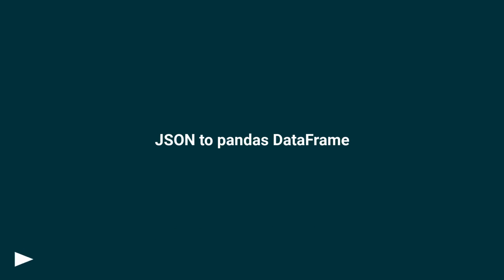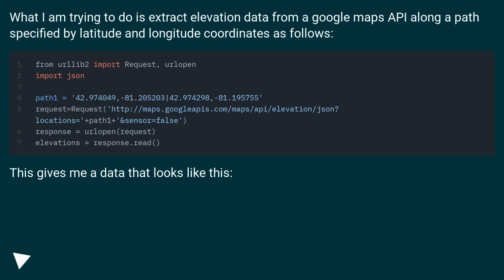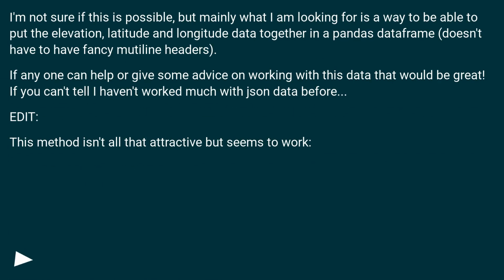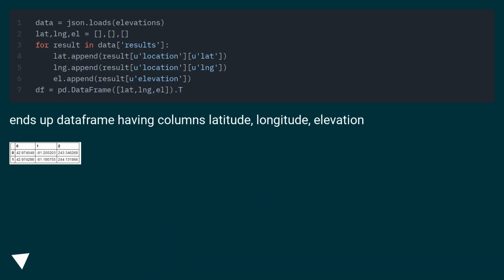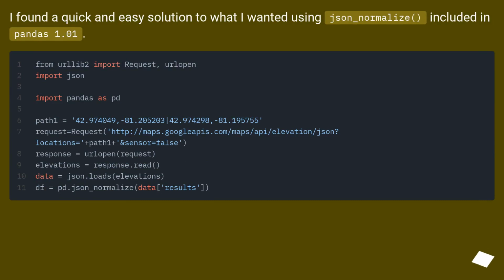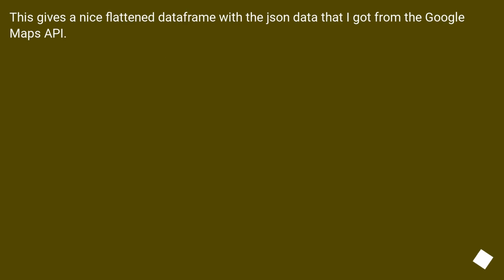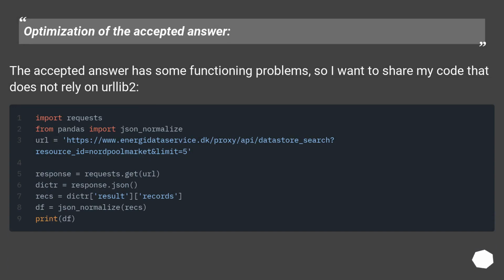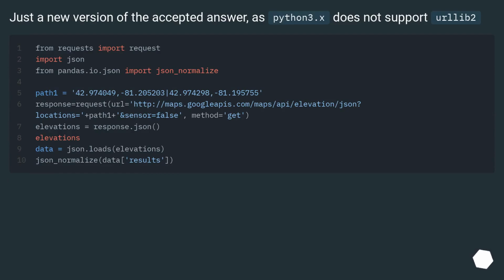JSON to pandas DataFrame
Chapters
00:00 Question
01:53 Accepted answer (Score 293)
02:31 Answer 2 (Score 46)
02:52 Answer 3 (Score 31)
04:01 Answer 4 (Score 19)
04:24 Thank you